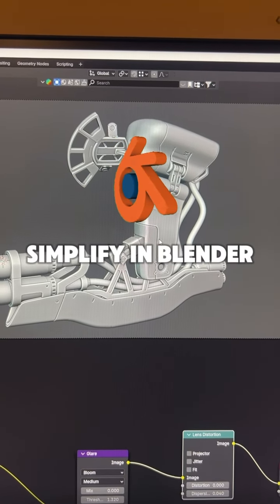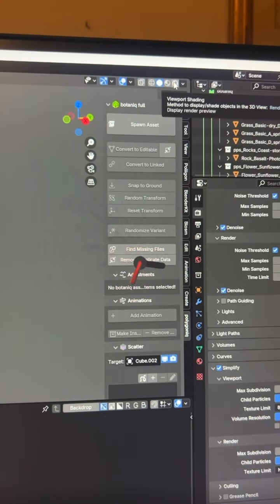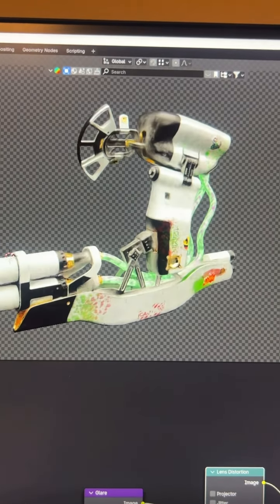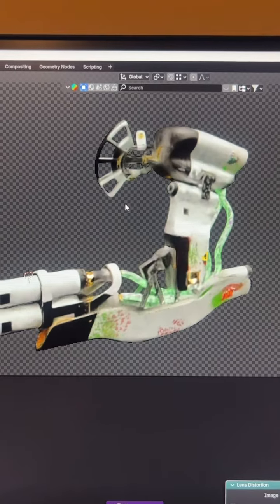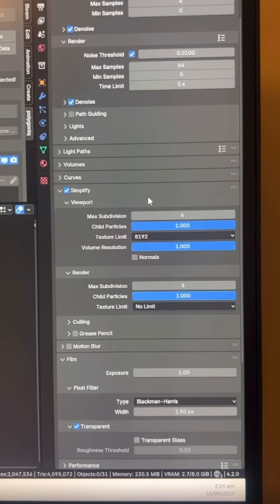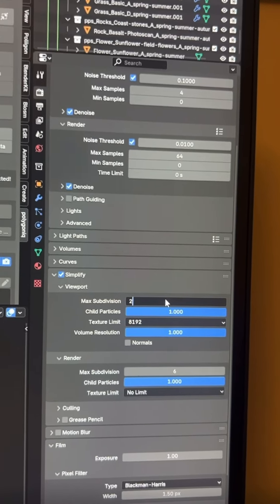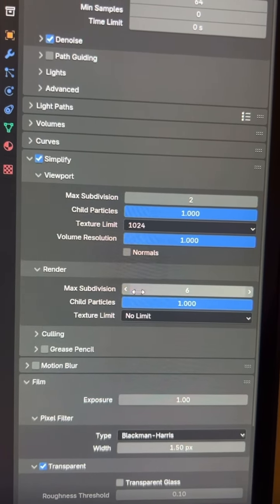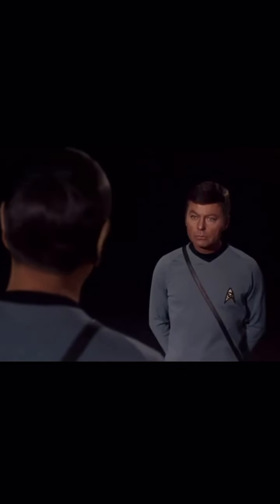Blender tutorial | simplify